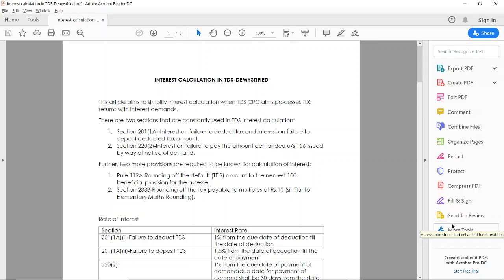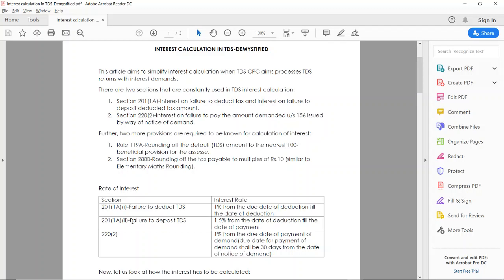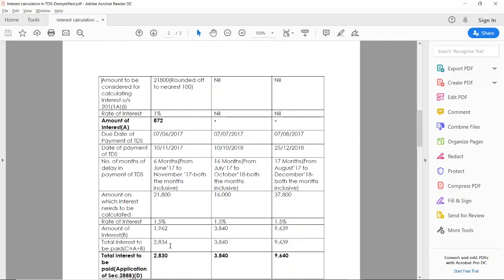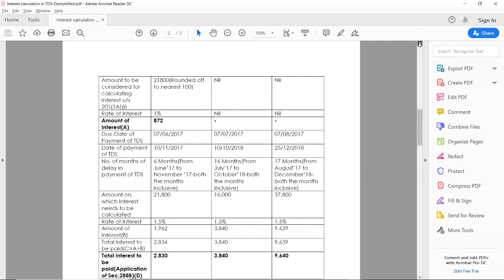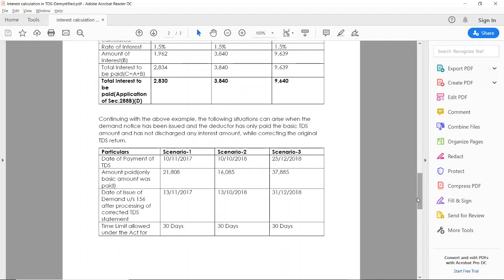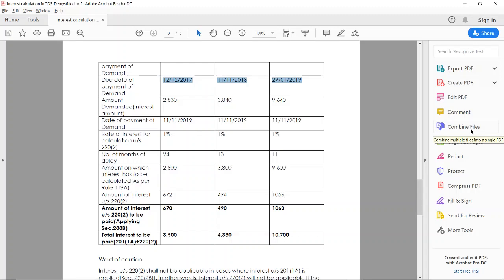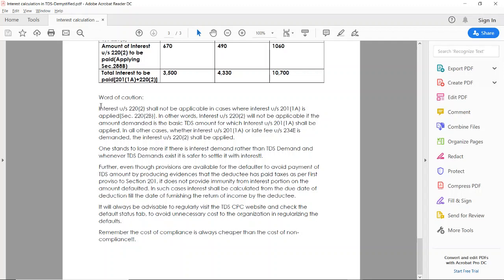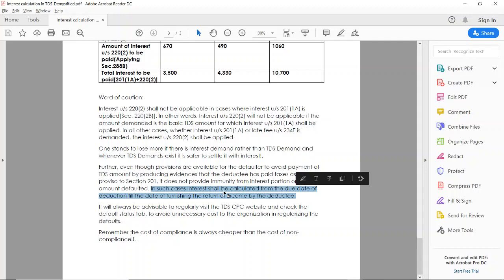Interest on TDS Calculation-Explained